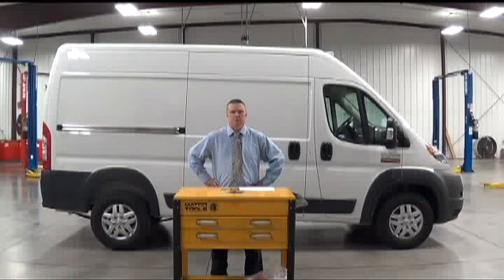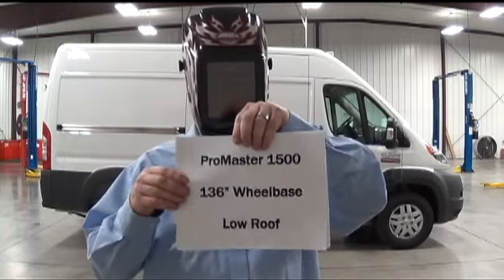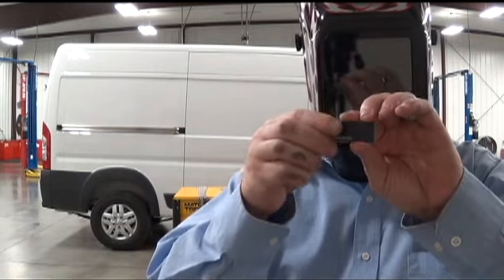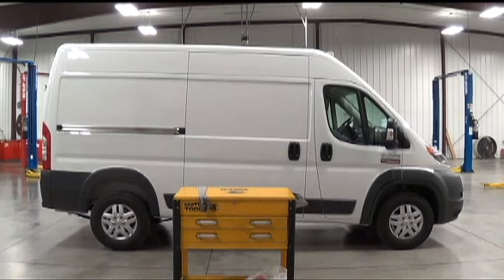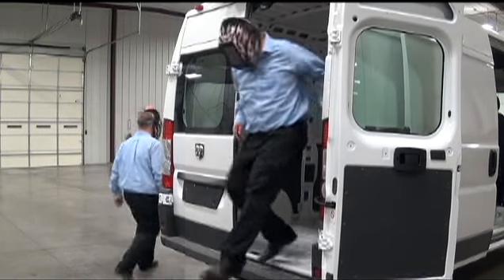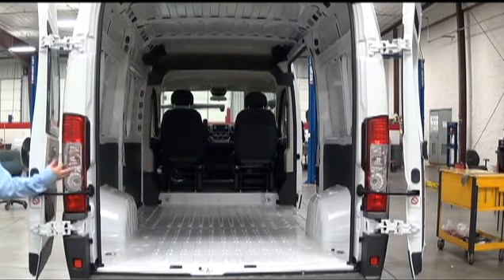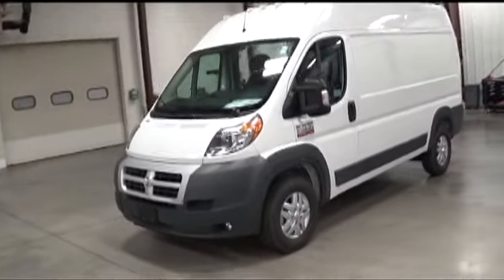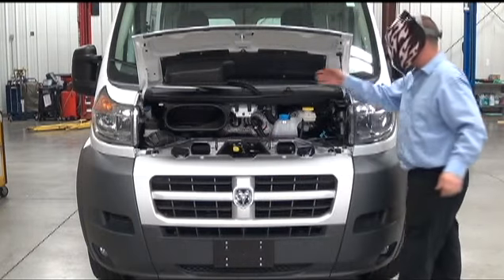2014 Ram ProMaster WalkAround Contest